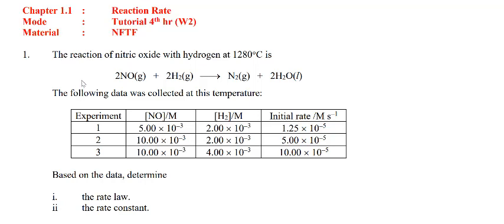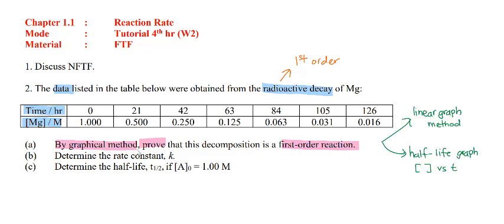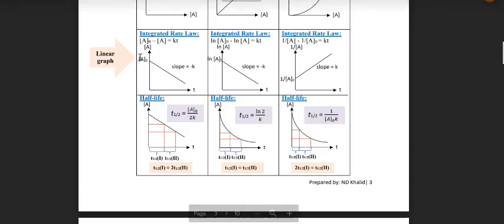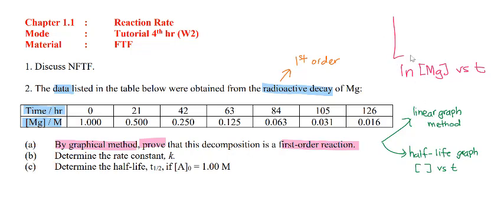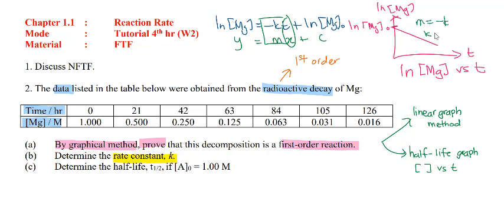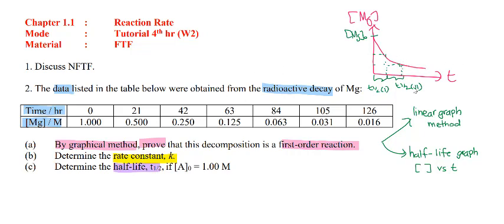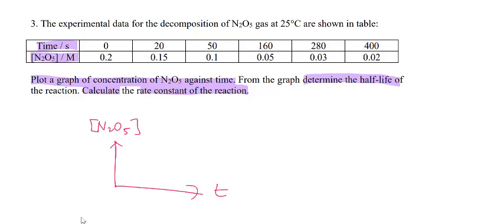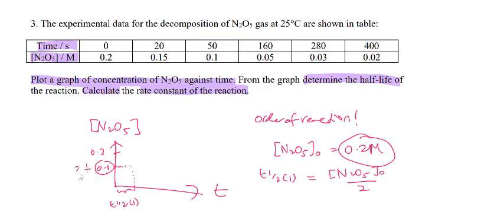Determine the order of reaction by using graphical method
Guideline on how to answer Tutorial WEEK 2, 1st HOUR.

Matriculation SK025
Chapter 1: Reaction Kinetics
1.1: Reaction Rate